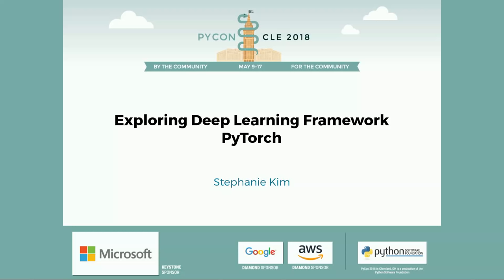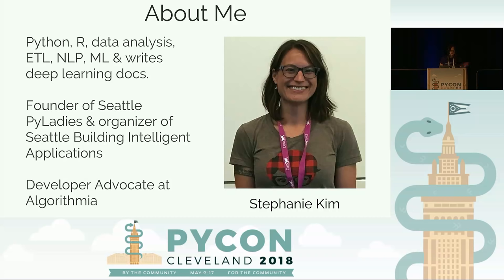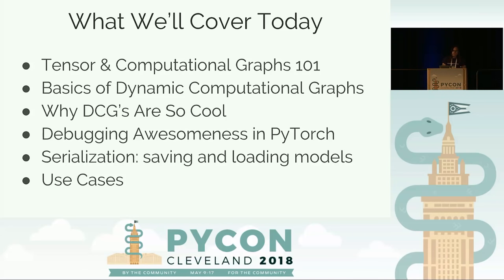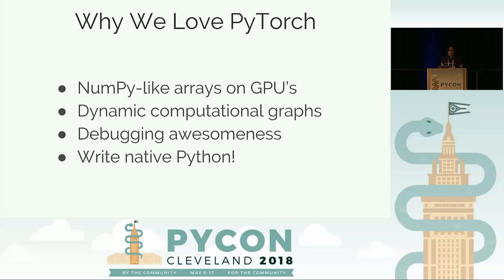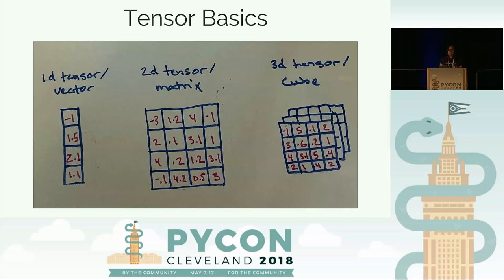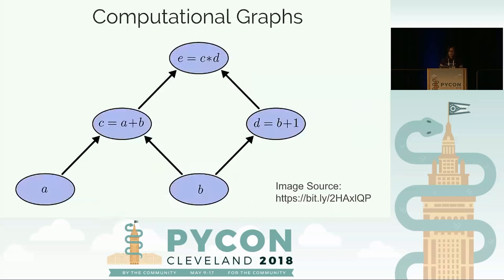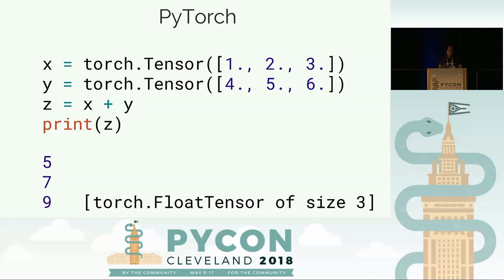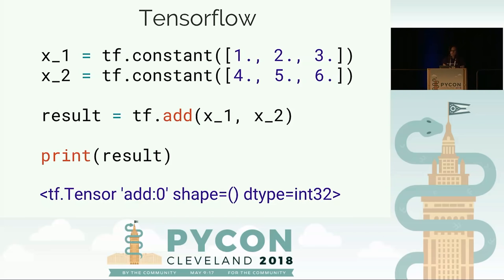Stephanie Kim - Exploring Deep Learning Framework PyTorch - PyCon 2018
Speaker: Stephanie Kim

Anyone who is interested in deep learning has gotten their hands dirty playing around with Tensorflow, Google's open source deep learning framework. Tensorflow has its benefits like wide scale adoption, deployment on mobile, and support for distributed computing, but it also has a somewhat challenging learning curve, is difficult to debug, and hard to deploy in production. PyTorch is a new deep learning framework that solves a lot of those problems.

PyTorch is only in beta, but users are rapidly adopting this modular deep learning framework. PyTorch supports tensor computation and dynamic computation graphs that allow you to change how the network behaves on the fly unlike static graphs that are used in frameworks such as Tensorflow. PyTorch offers modularity which enhances the ability to debug or see within the network and for many, is more intuitive to learn than Tensorflow.

This talk will objectively look at PyTorch and why it might be the best fit for your deep learning use case and we'll look at use cases that will showcase why you might want consider using Tensorflow instead.